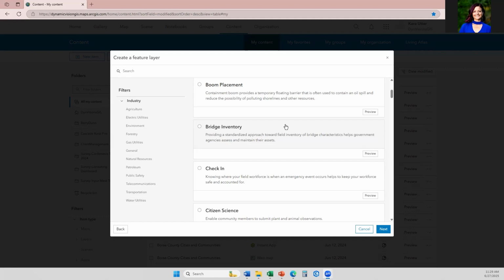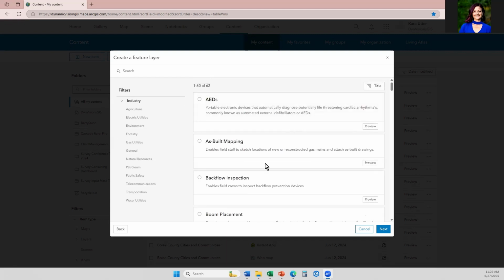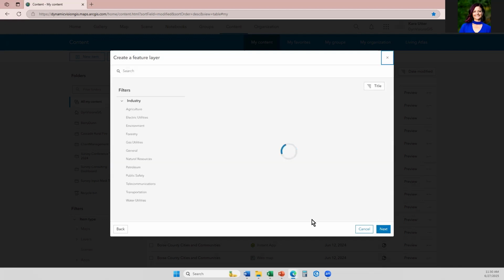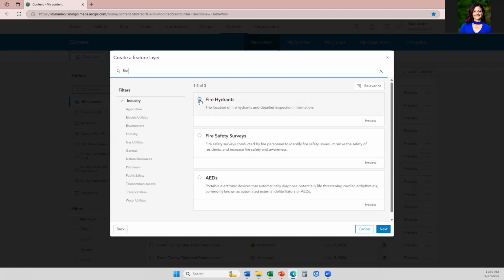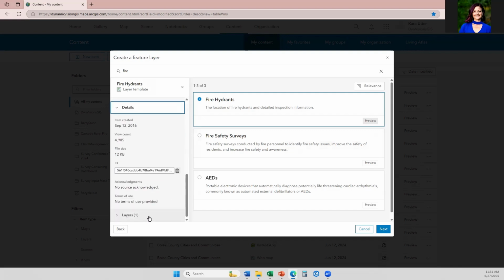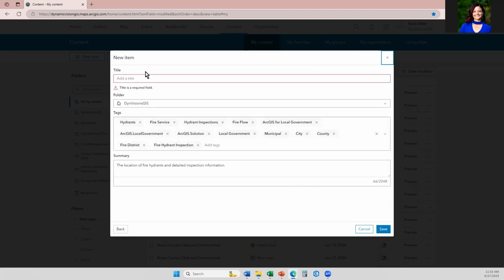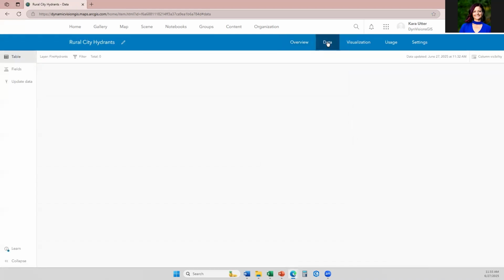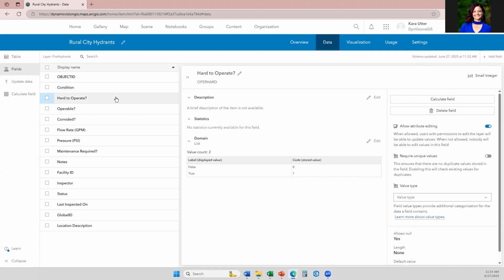Create Hosted Feature Layer in AGO from a Template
Create Hosted Feature Layer from an ESRI template based on industry standards. Layer will already include fields and common domains. For other articles, tutorials, and information on training,